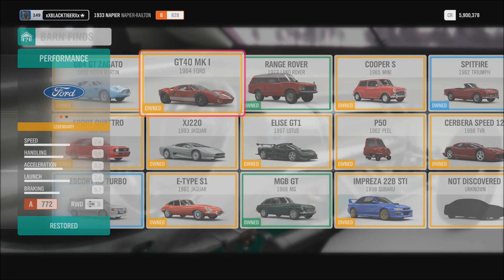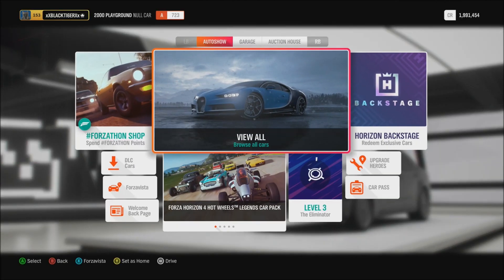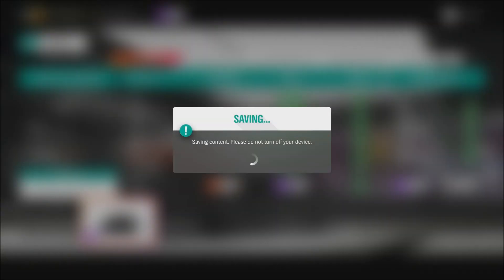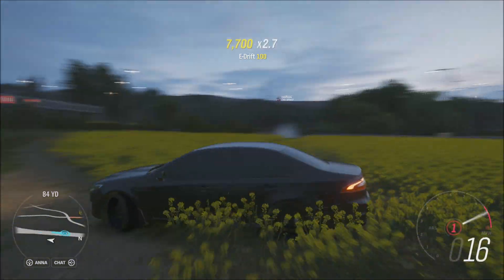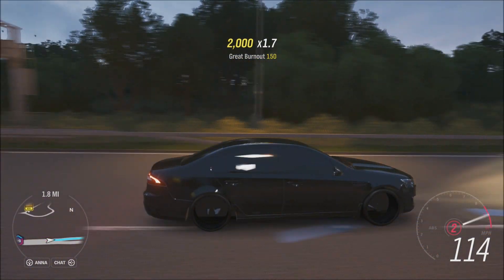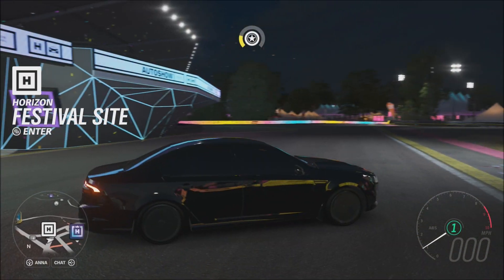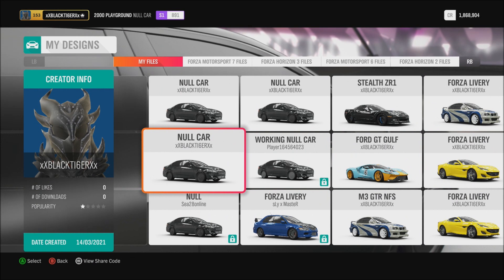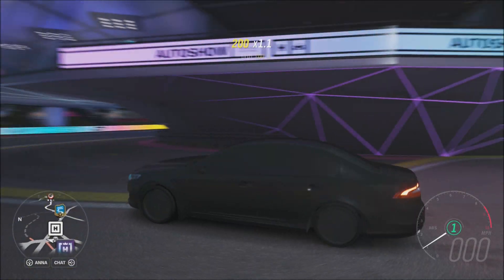Forza Horizon 4: HOW TO GET THE NULL CAR! - (Super Easy!)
Hey Guys! In this video, I will be showing you how you can unlock and drive the LEGENDARY NULL CAR in Forza Horizon 4! I also show you how fast this car can go fully upgraded if you use my tune setup. I hope you guys enjoyed this video! PEACE!! :)

Skip to 6:22 in the video if you don't want to see me test drive the car and just want to see how to obtain it as well as download my tune